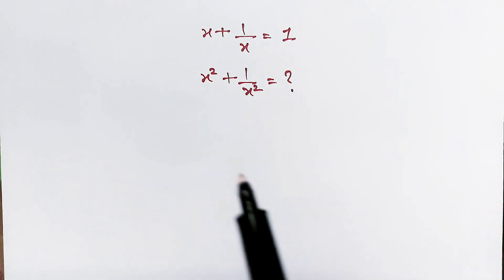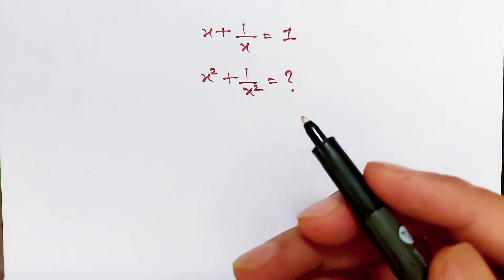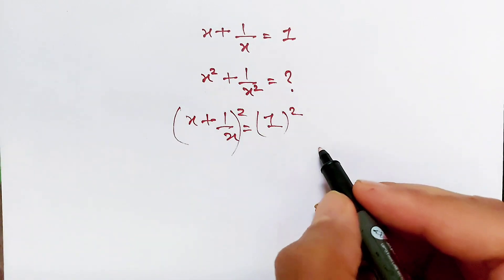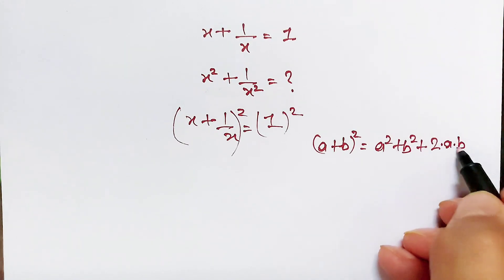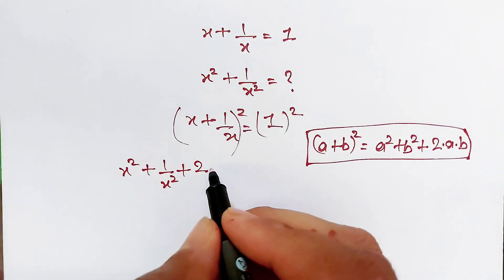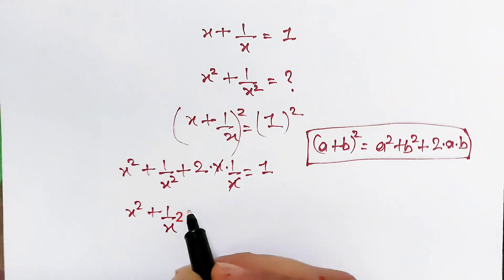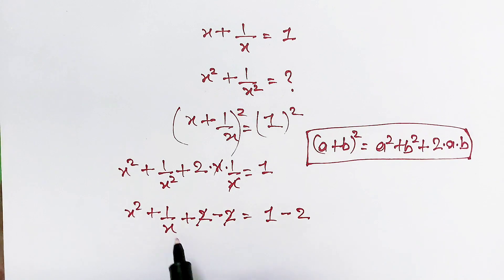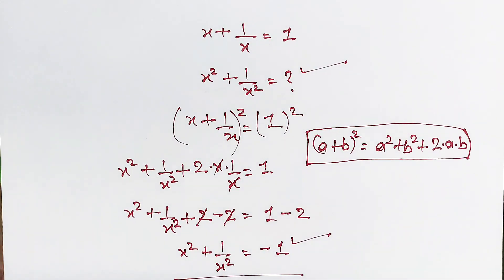A Confusing Exponential Math Problem